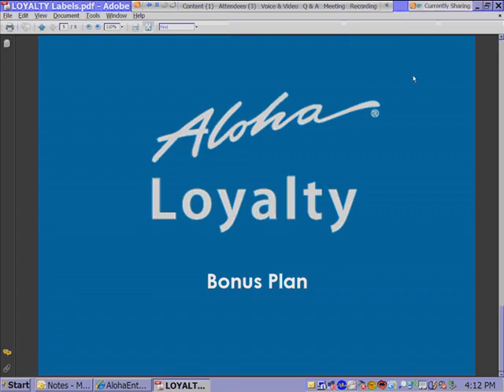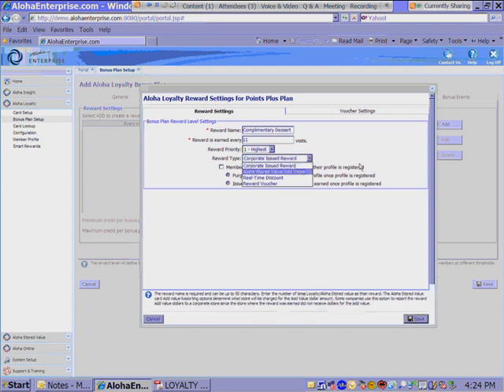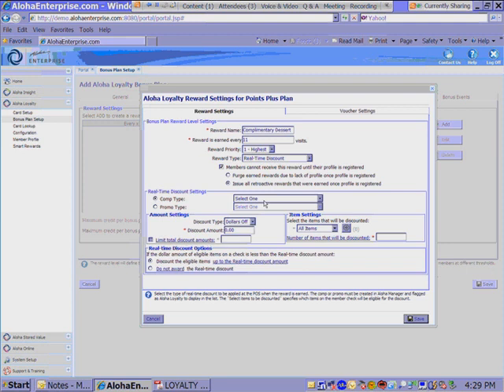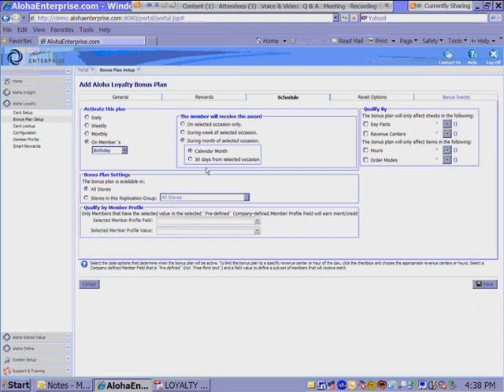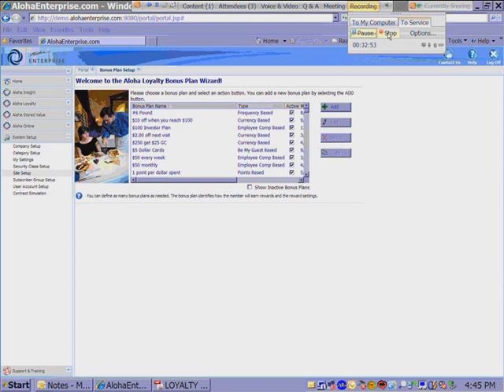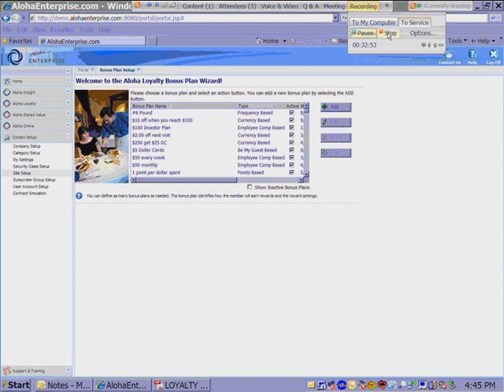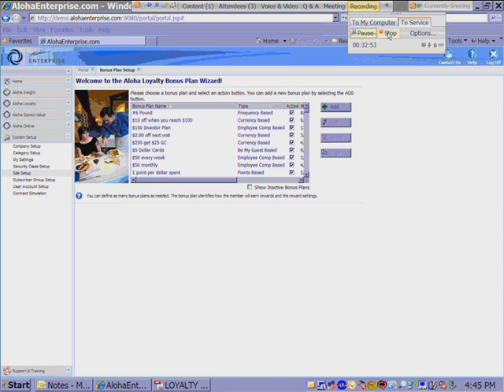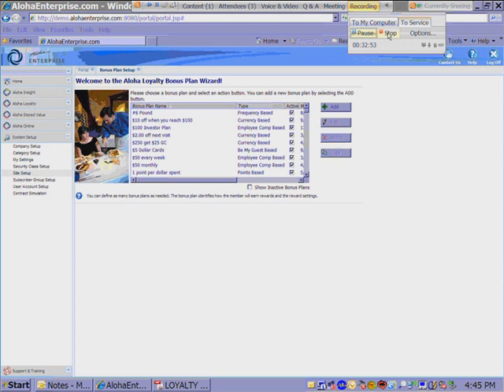Aloha Loyalty Bonus Plan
The Loyalty Bonus Plan training walks through the 5 components to setting up a Bonus plan including General settings, Rewards, Schedules, Reset and Bonus Event options. Suggested as Class #2.